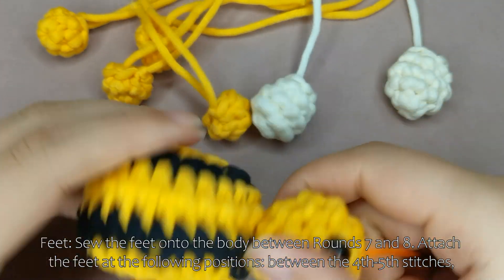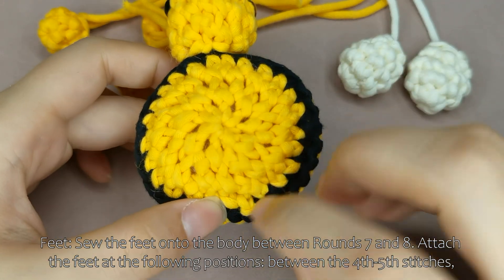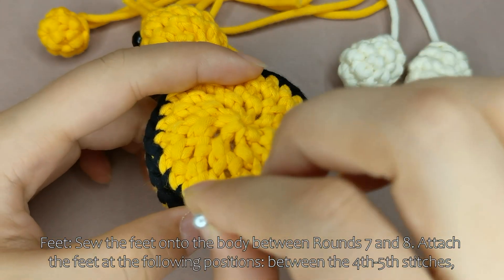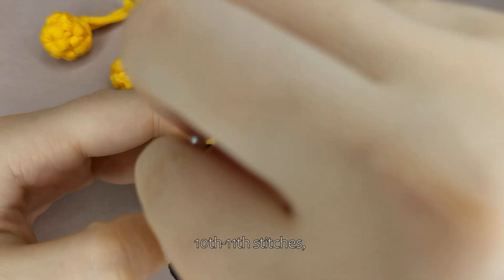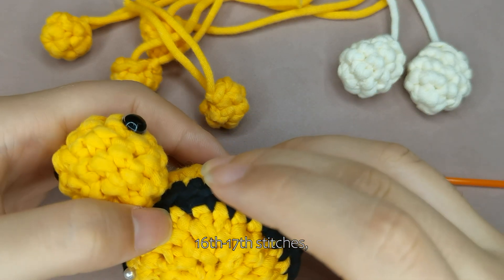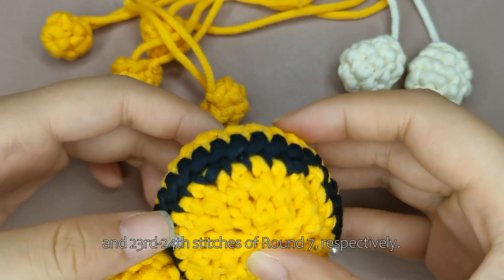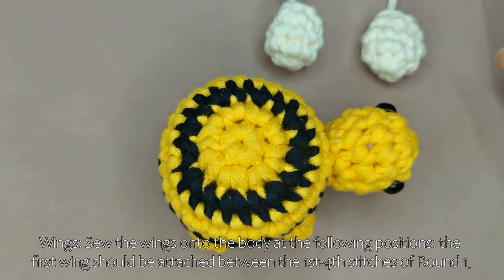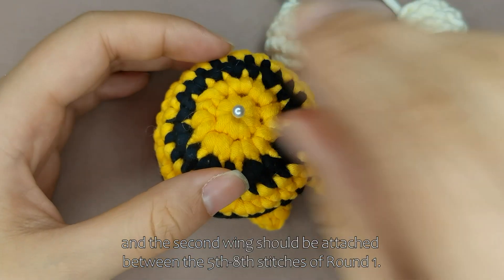6、Bee Turtle Assembly